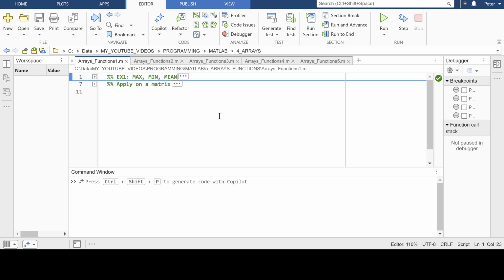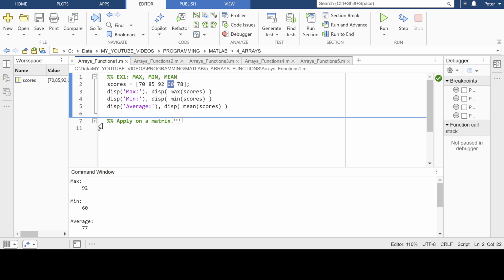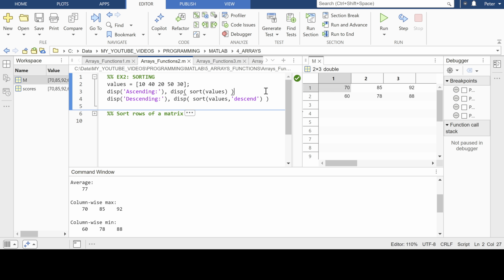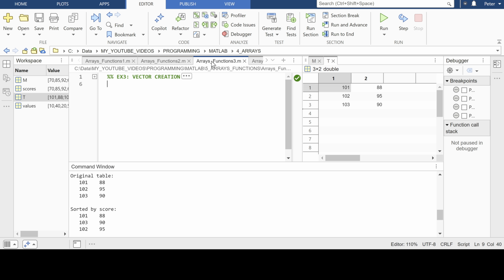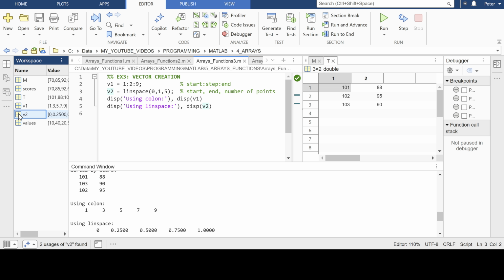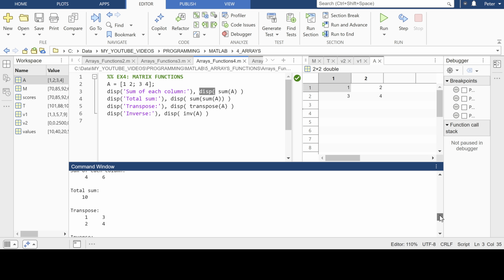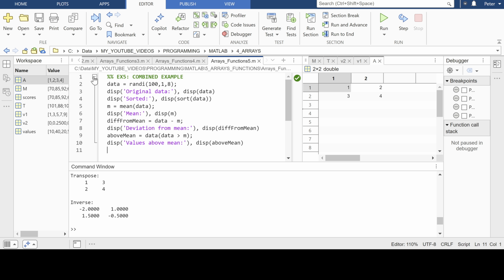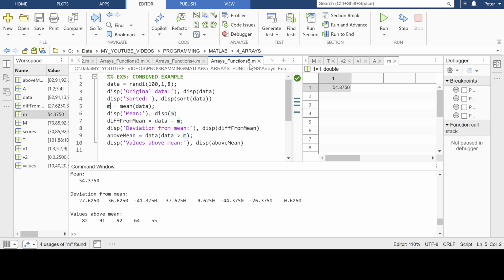Top MATLAB Array & Matrix Functions You MUST Know!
0:25 MAX, MIN, MEAN
1:33 SORTING
2:38 VECTOR CREATION
3:49 MATRIX FUNCTIONS
4:44 COMBINED EXAMPLE
6:28 Further demonstrations of these codes + ‘ operation

Dive deep into the essential array and matrix tools in MATLAB — perfect for anyone who wants to analyze, transform and understand data faster. In this video we’ll cover:
• How to use max, min, and mean on vectors and matrices
• How to sort vectors and sort rows of matrices using sort and sortrows
• How to generate evenly spaced vectors with the colon operator and linspace
• How to apply matrix-functions like sum, transpose, and inv
• A combined example: generate random data, sort it, compute its mean, then analyse values above & below average
Plus a short bonus demo at the end showing how to convert row vectors into column vectors (e.g., v1_column = v1’, v2_column = v2’).
Whether you’re a MATLAB beginner or looking to refresh your toolbox, this tutorial will give you real-world useful functions you’ll use again and again.